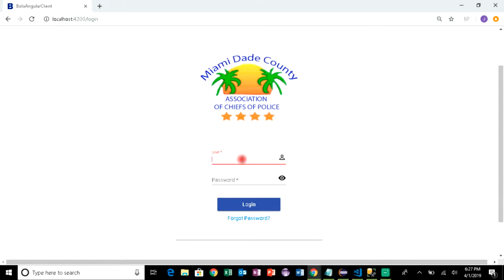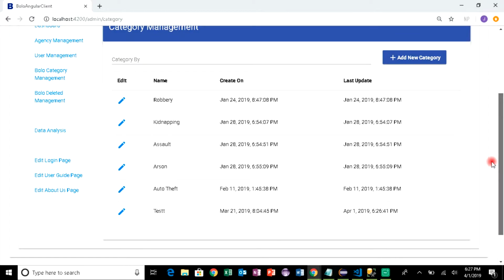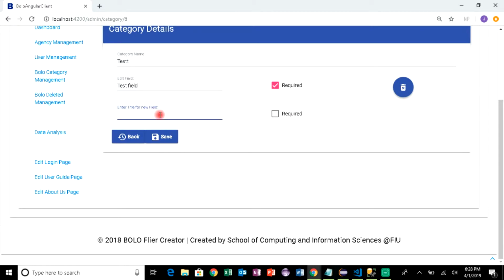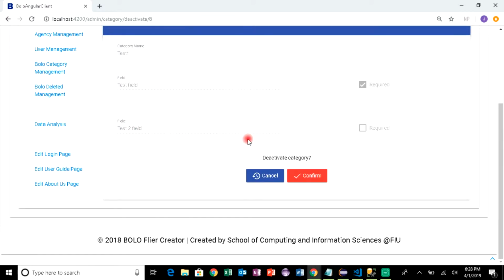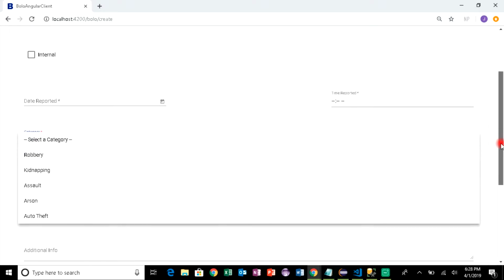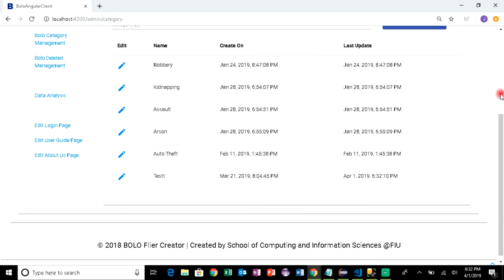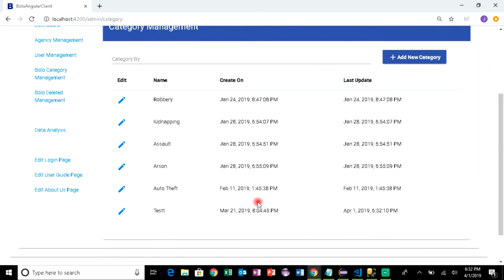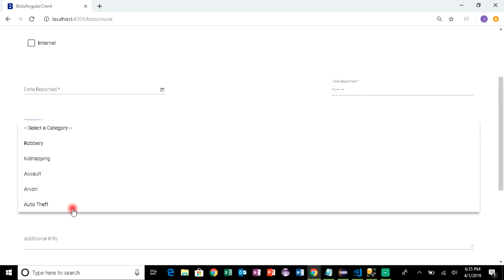BOLO 74 - Delete/Deactivate/Edit Category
This is a video tutorial of the delete/deactivate/edit category feature.